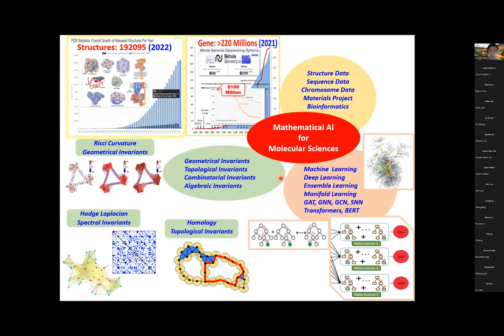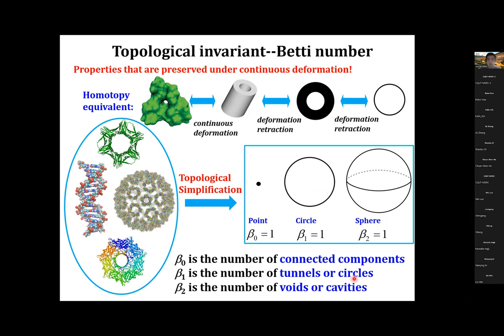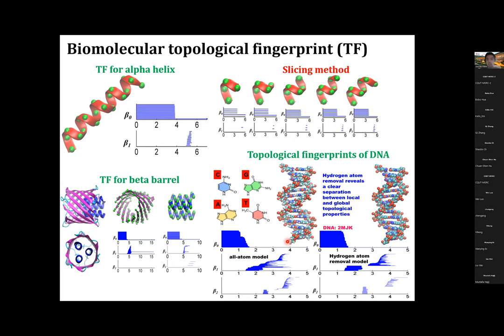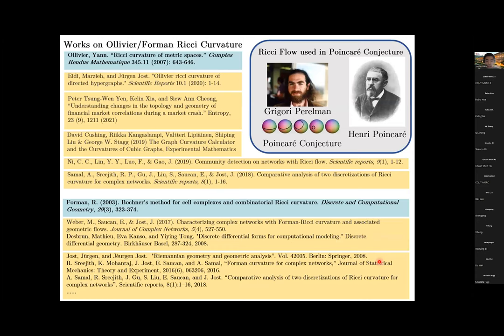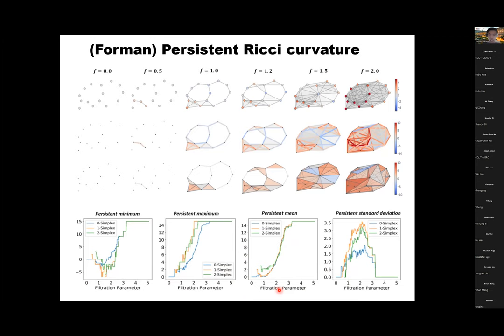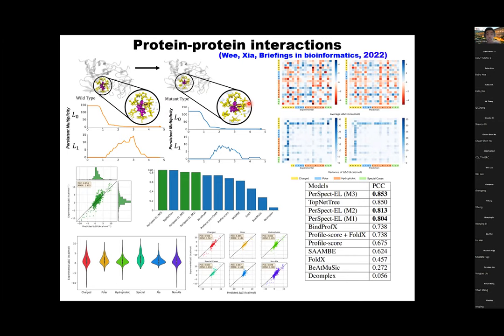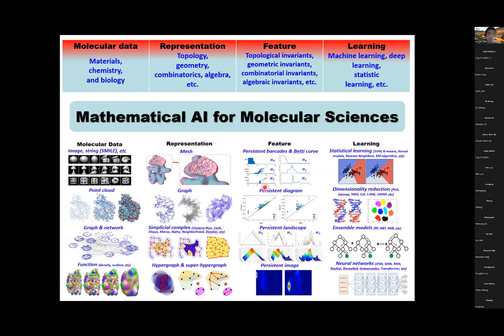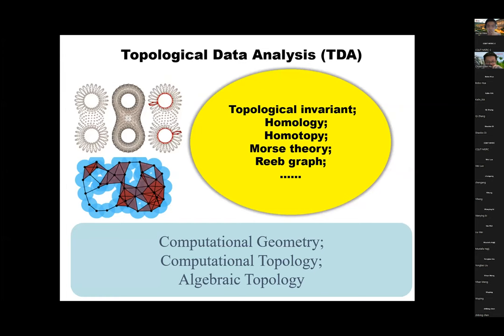JunJie Wee (7/27/22): Mathematical AI in Molecular Sciences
Abstract: With great accumulations in experimental data, computing
power and learning models, artificial intelligence (AI) is making great
advancements in molecular sciences. Recently, the breakthrough of
AlphaFold 2 in protein folding herald a new era for AI-based molecular data analysis for materials, chemistry, and biology. A major challenge
remains in AI-based molecular sciences which is to design and achieve
effective molecular descriptors or fingerprints. In this talk, we propose
several advanced mathematical based representations and featurizations.
Molecular structures and their interactions can be represented by graphs,
simplicial complexes (Rips complex, Neighborhood complex, Dowker
complex, and Hom-complex) and hypergraphs. Molecular
representations can be systematically featurized using various persistent
invariants, including persistent homology, persistent Ricci curvature,
persistent spectral, and persistent Tor-algebra. These features are
combined with machine learning and deep learning models to form
quantitative prediction models. Our models have demonstrated great
advantage over traditional models in drug design, material informatics
and chemical informatics.